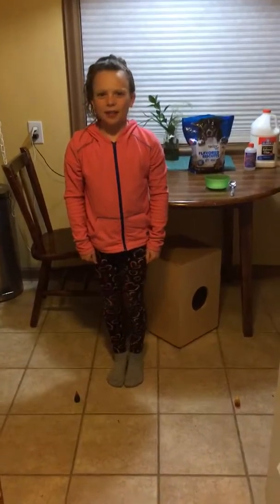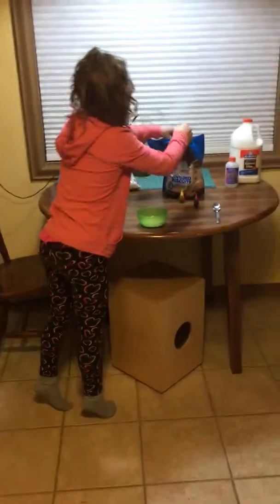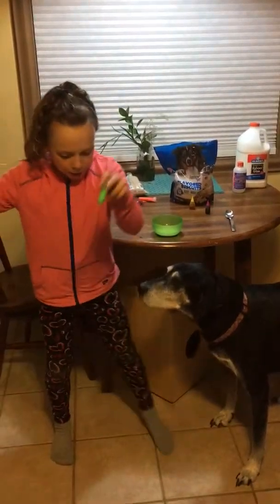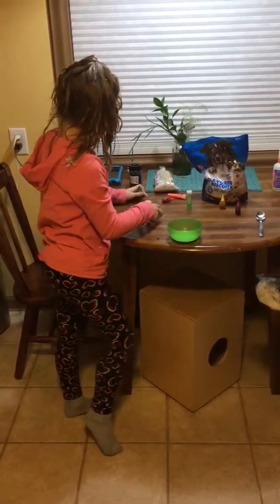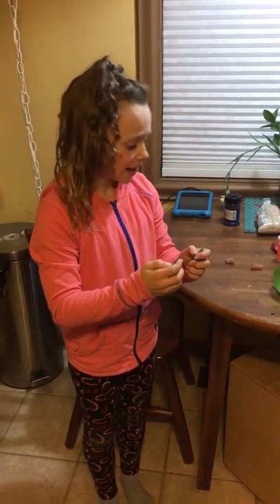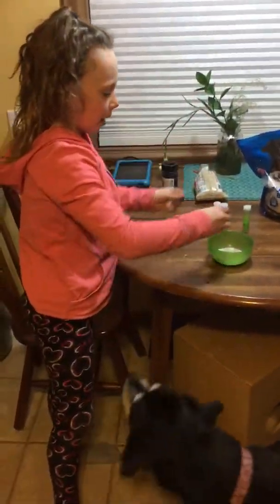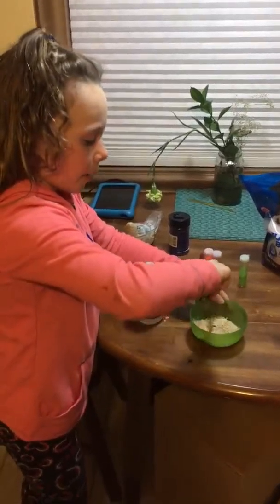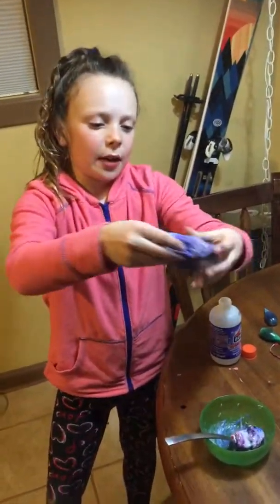Dog picks my slime ingredients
A super fun challenge where my dog gets to pick my slime ingredients